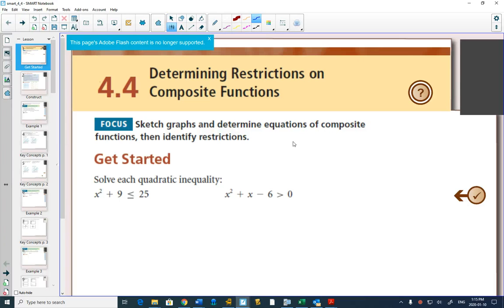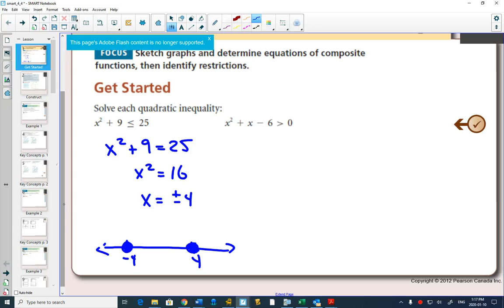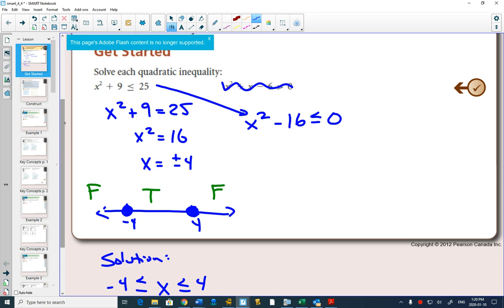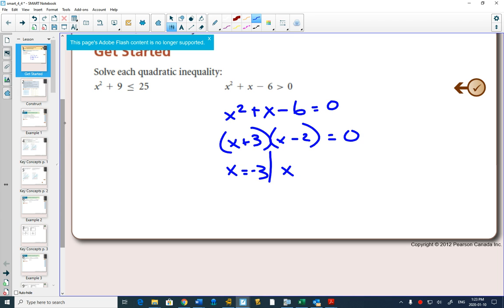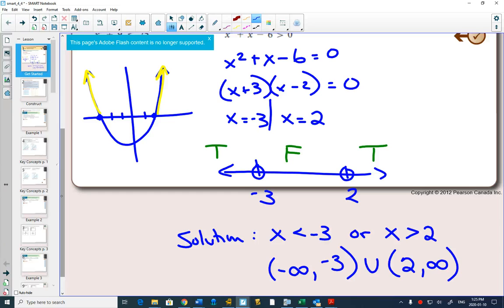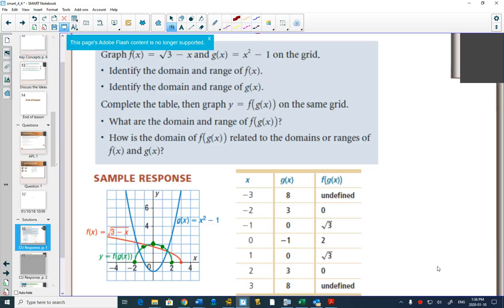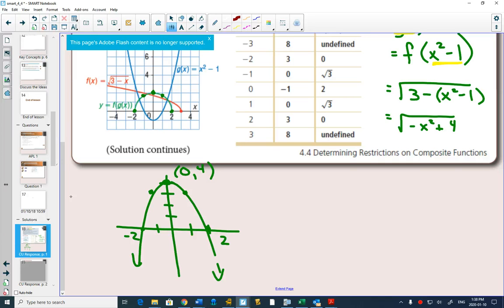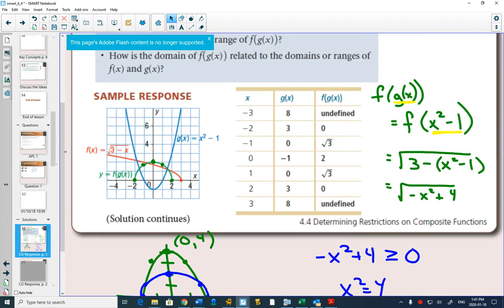40SP 4 4 Introduction